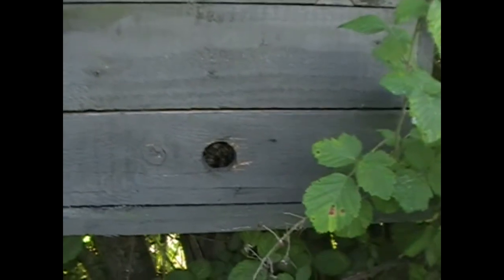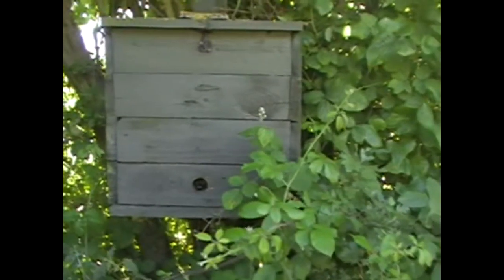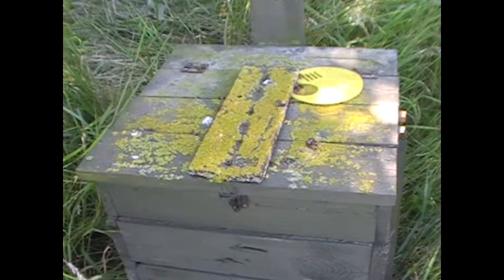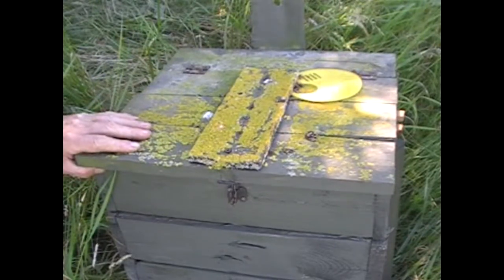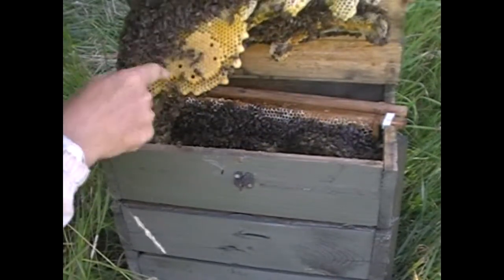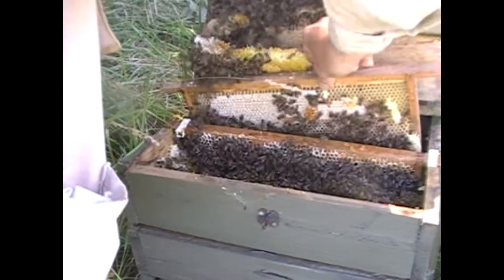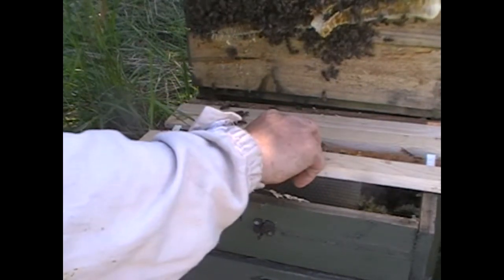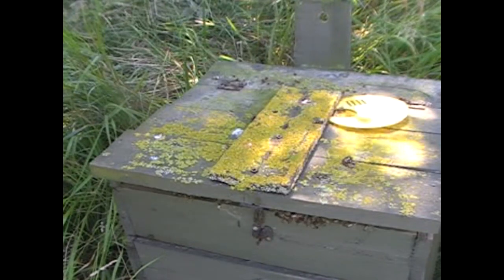Bees in a Top Bar Hive